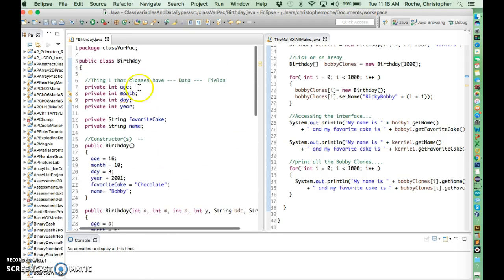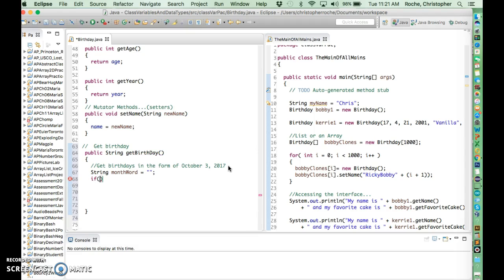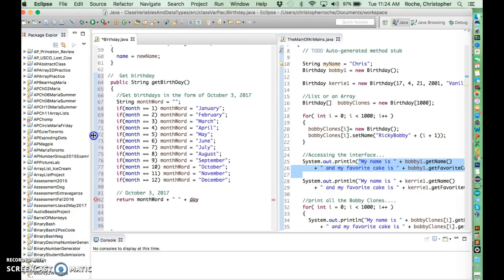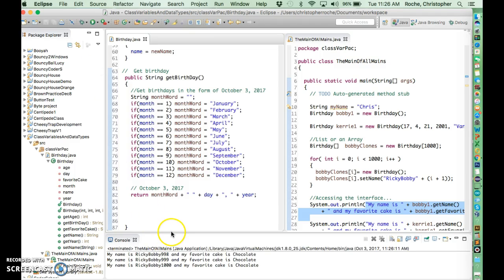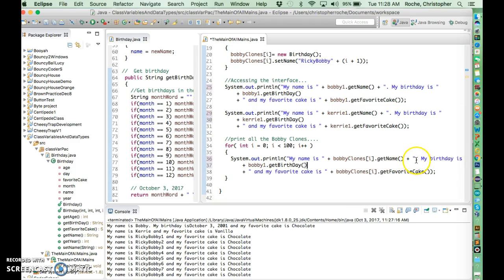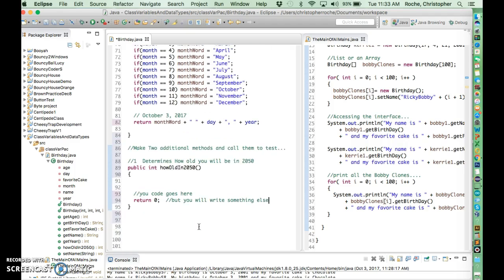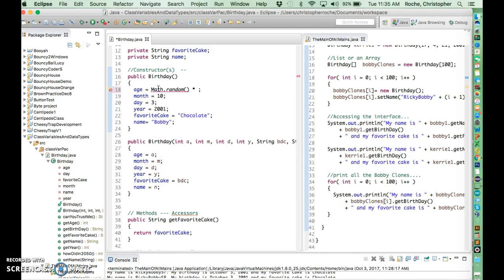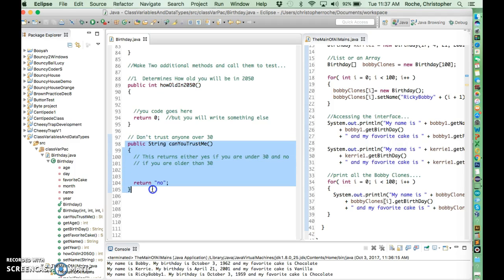Java I Don't Trust Anyone Over 30